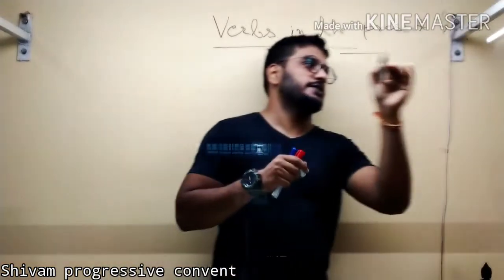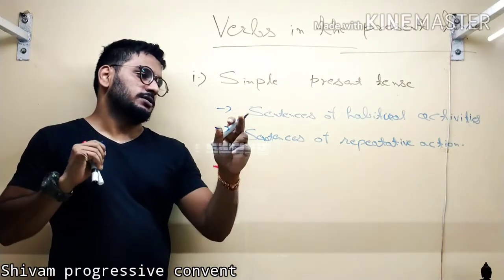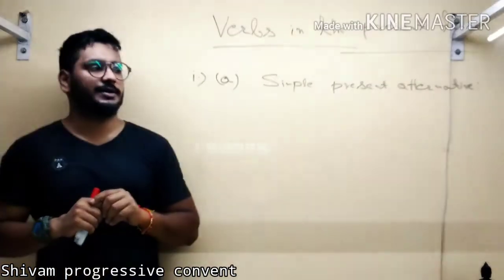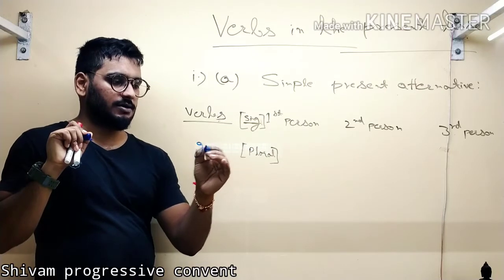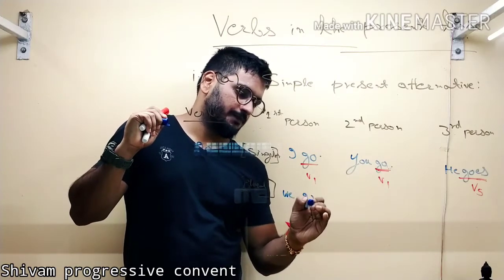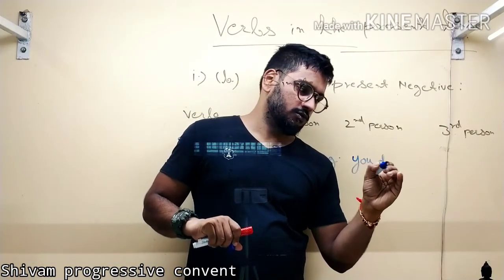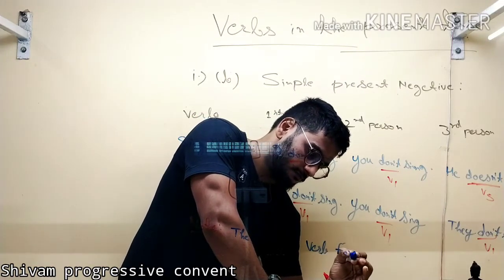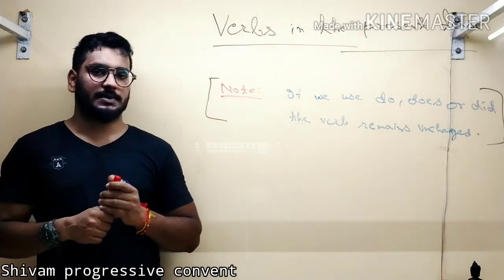Verbs in the present tense ( part-1)